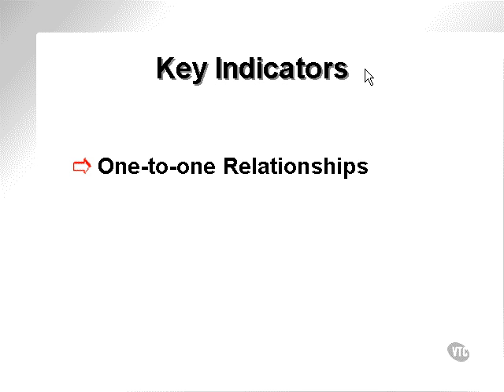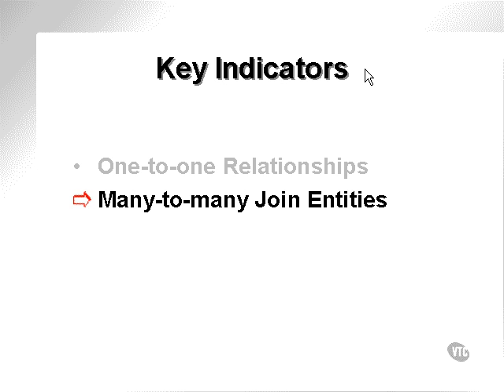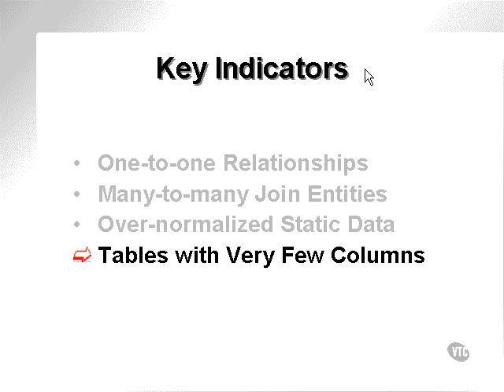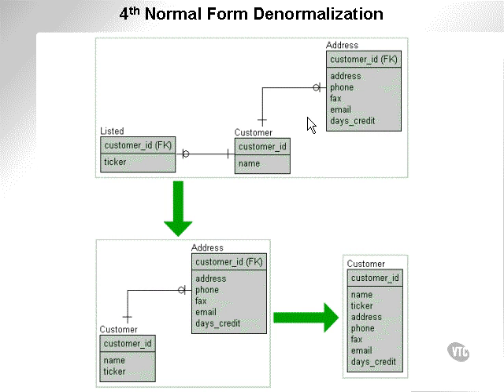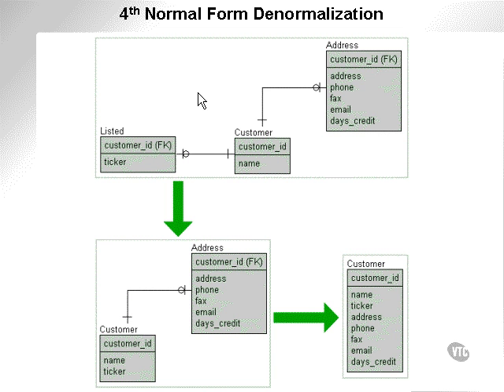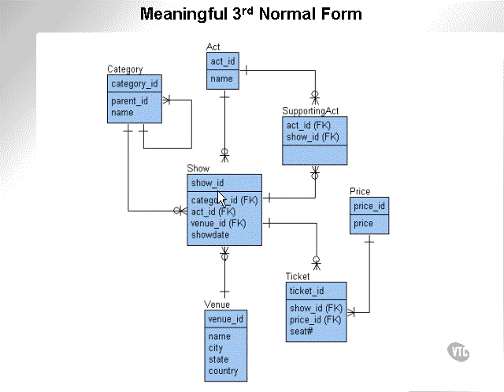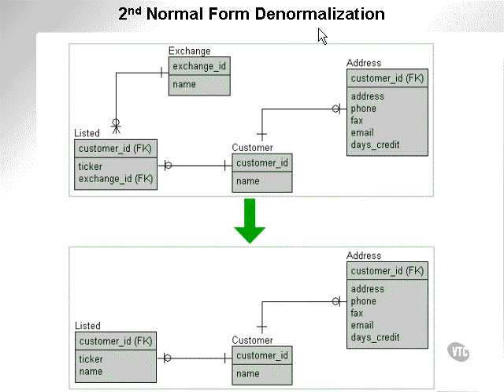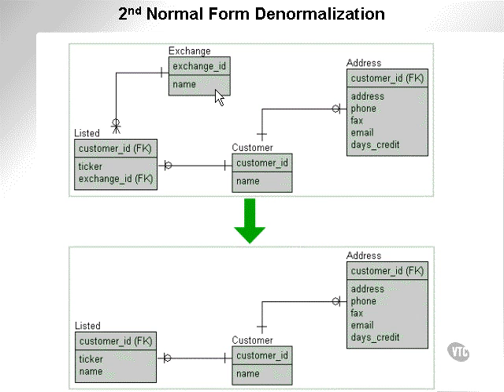learning oracle application developer 12